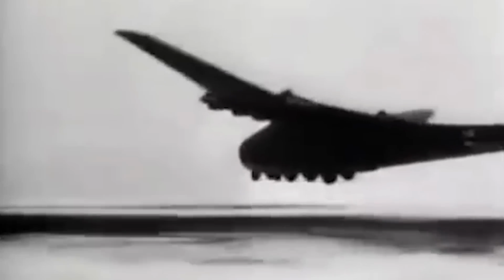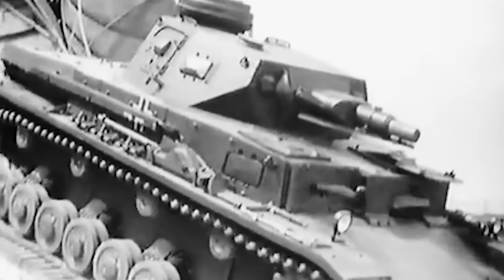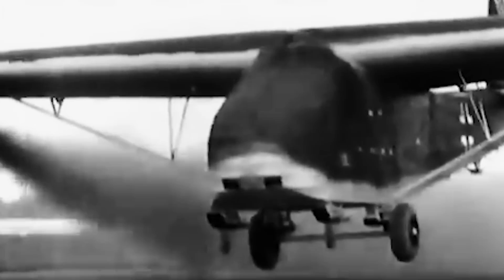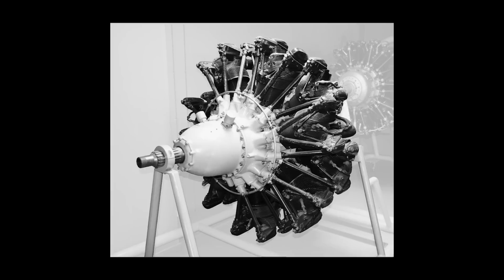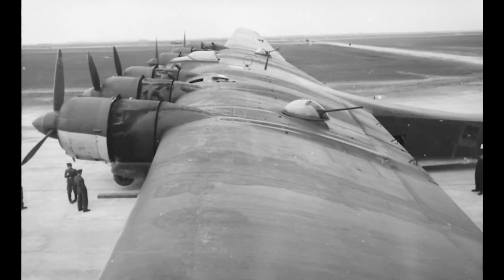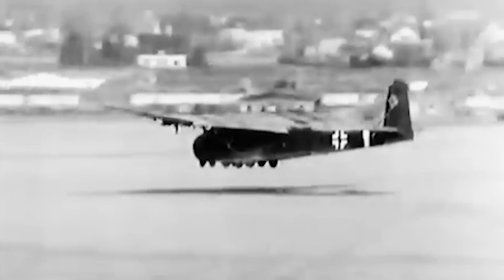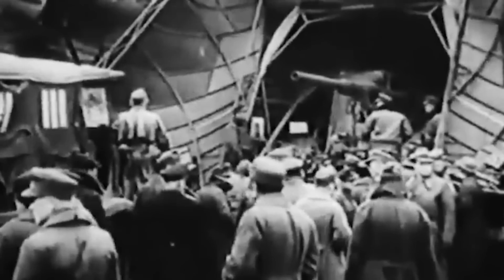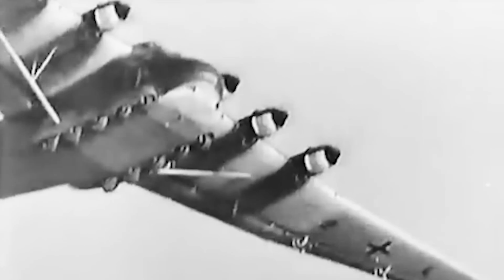The Most Absurdly Gigantic Plane in Aviation History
The Messerschmitt Me 323 Gigant loomed over World War 2's battlefields like a behemoth from another world. The “Gigant” name was no exaggeration; it was the war's largest land-based transport aircraft, its jaw-dropping 181-foot wingspan dwarfing its contemporaries.

Known as the “Flying Whale” for its massive 12-ton payload capacity, this colossus boasted the incredible ability to devour tanks, trucks, and even entire platoons, carrying them across vast distances to reshape front lines at will, promising to take Axis logistics to a whole new level.

Roaring off the runway with six Gnome-Rhône radial engines, it left the Me 321 glider on which it was based in the dirt, perfectly embodying the Third Reich’s soaring ambition and technological daring. By giving Hitler the means to project German military might across Europe and Africa with unprecedented speed and scale, the Gigant was the ultimate vehicle for the Fuhrer’s twisted dreams of conquest.